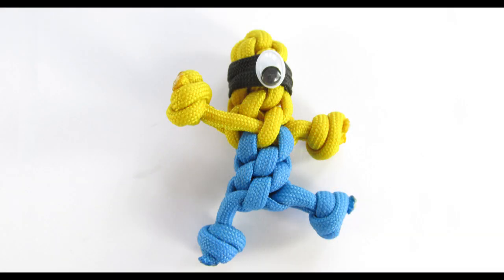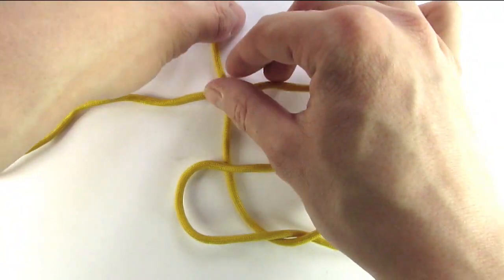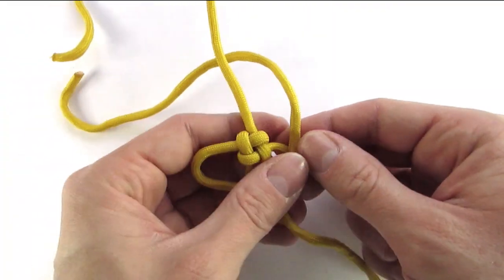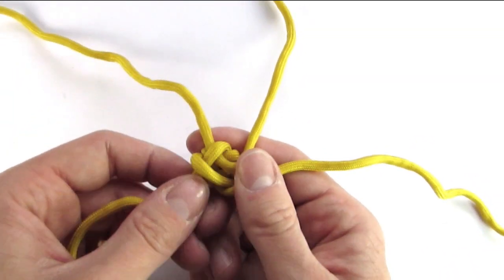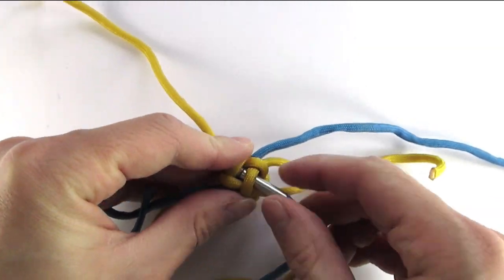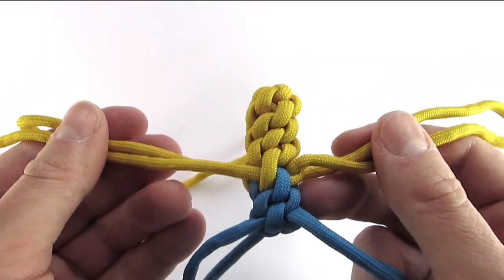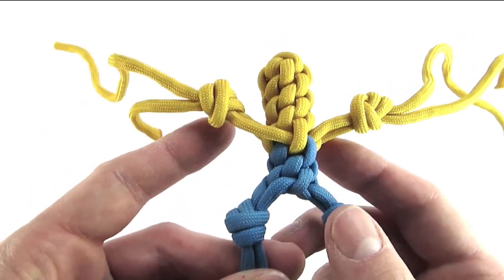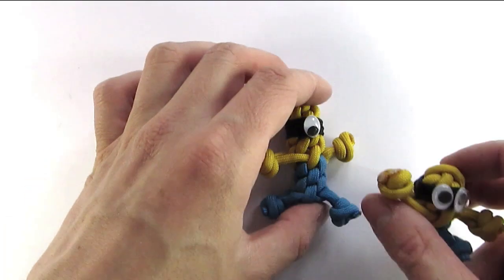How to make a paracord minion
In this tutorial I show you how I make a paracord minion.